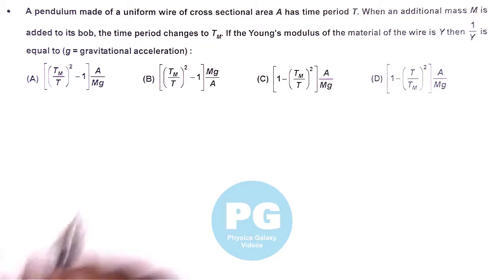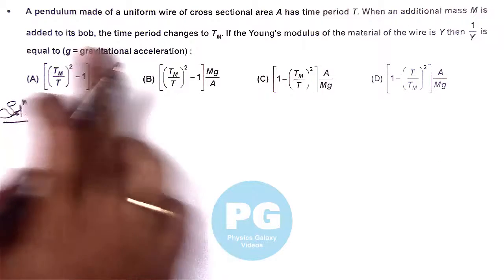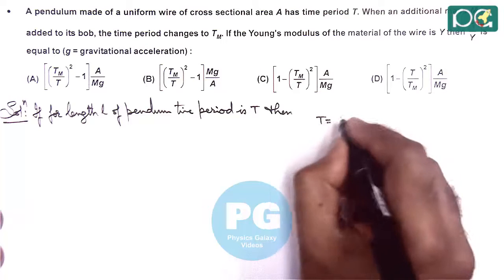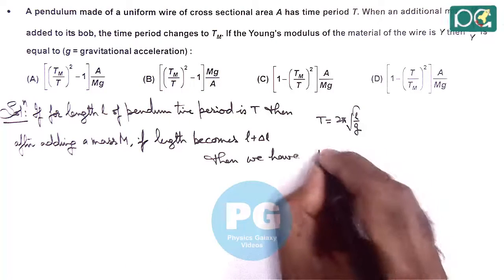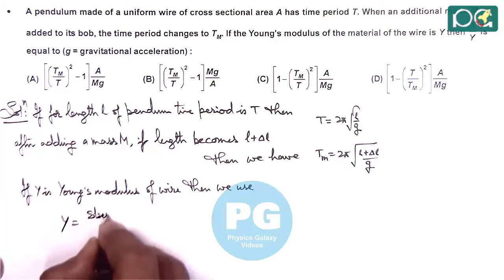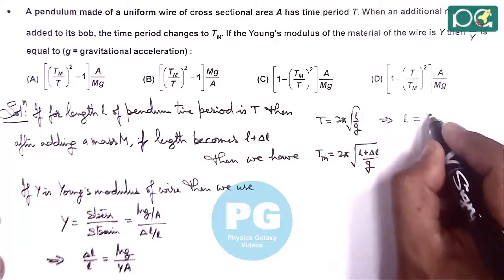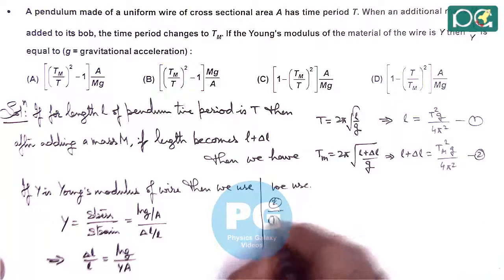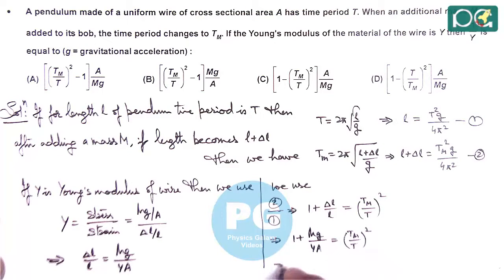JEE Main 2015 Physics Solutions | Simple Harmonic Motion-01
JEE Main 2015 Physics Solution | Simple Harmonic Motion